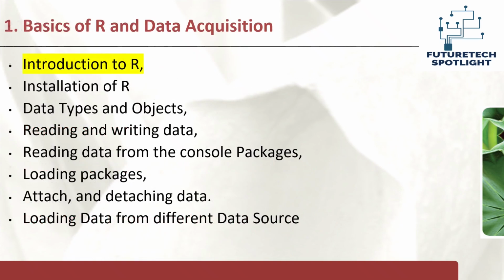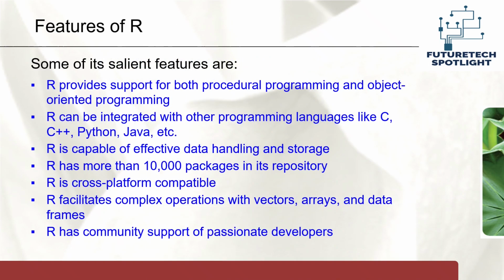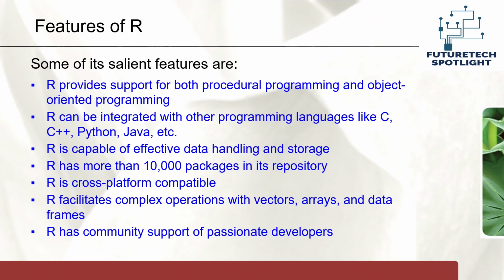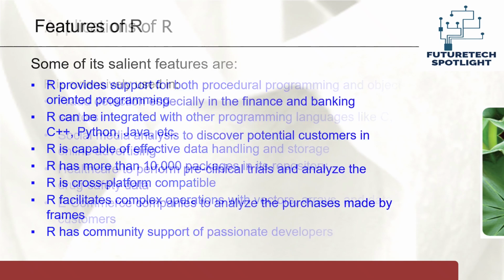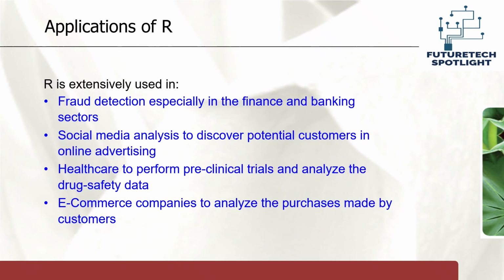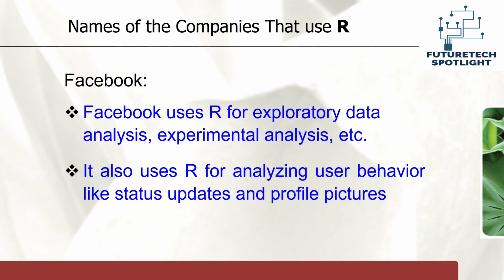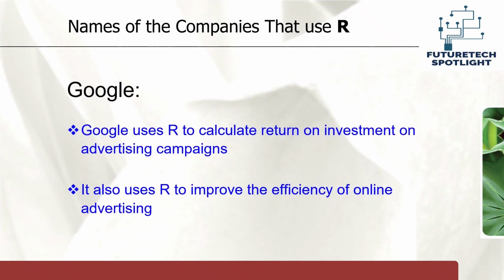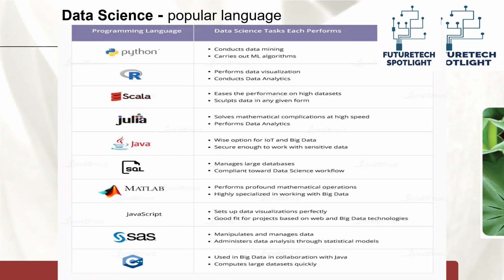Part: 1 | R Programming | Basics of R and Data Acquisition | MCA Sem 1 | ADMS LAB | MU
Introduction to R, History of R, Features of R, Applications of R, popular Programming languages for Data Science and Machine Learning